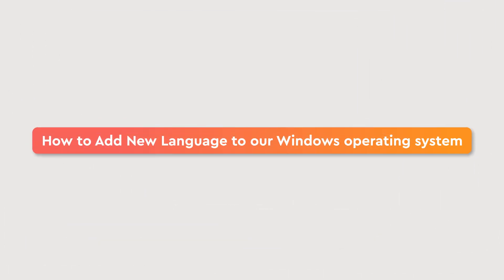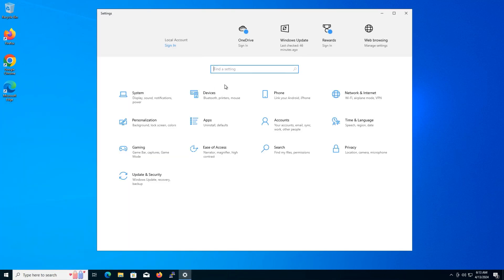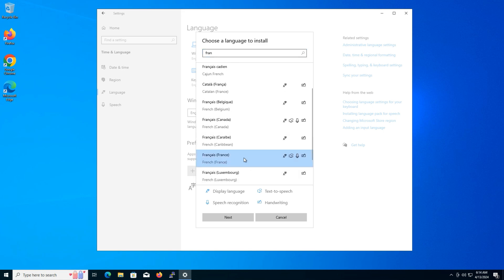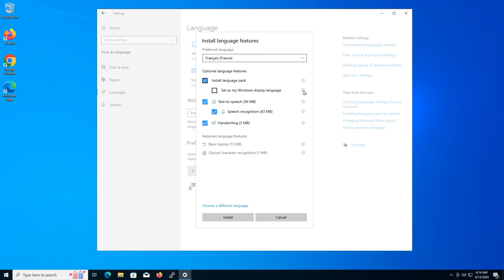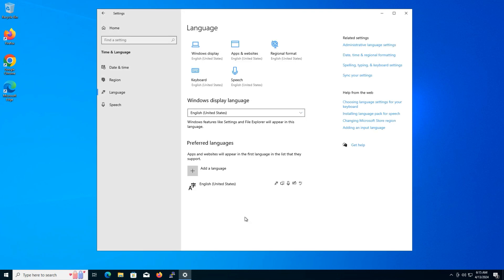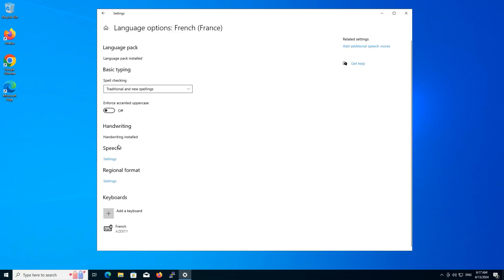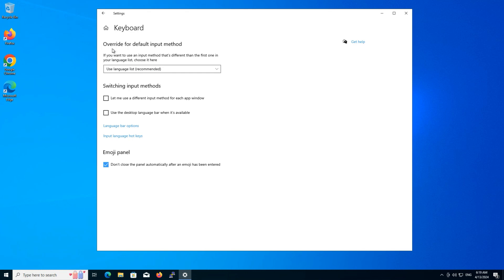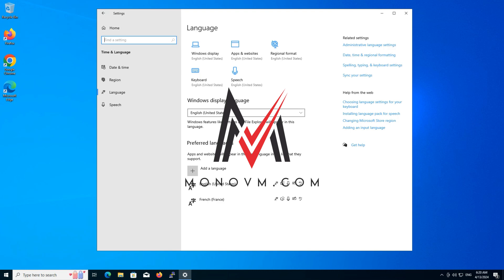How to Add New Language to Windows 10? Easy Step-by-Step Guide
Want to type in another language on your computer? 🤔
Our new video shows how to easily add a language to Windows 10! Follow these steps to set up your preferred language.😎

Topics:
00:00 Intro
00:20 Get Started to Add Language to Windows 10
02:00 Customize the Settings
02:20 Check the Setting out